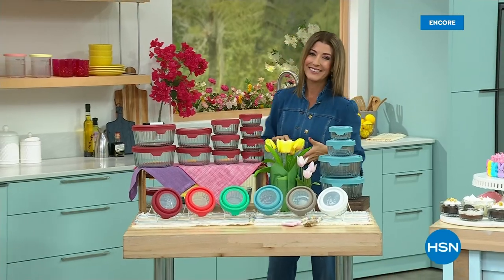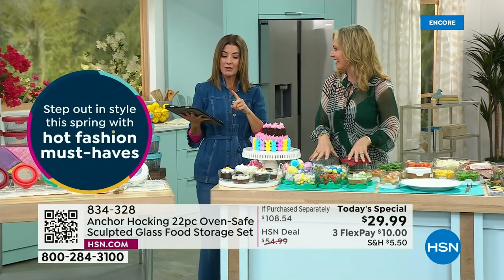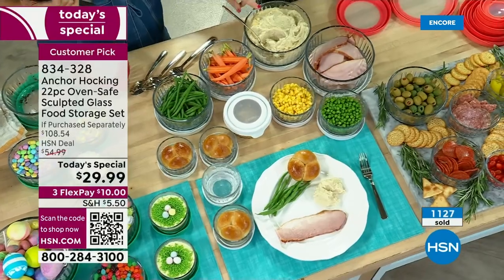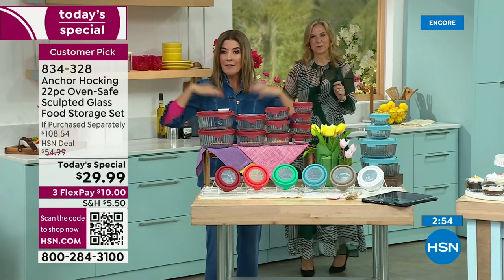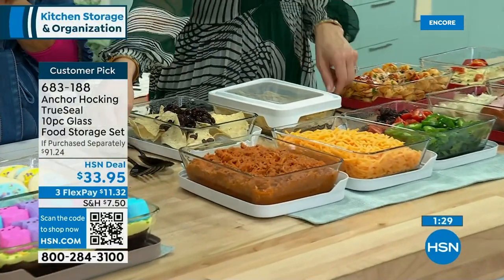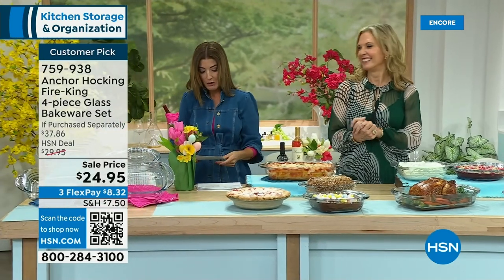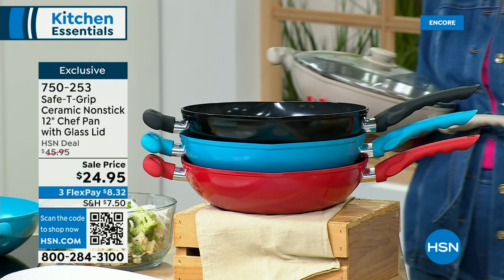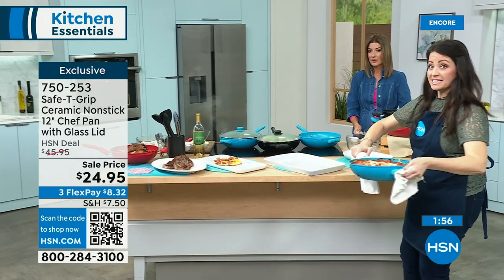HSN | Kitchen Must-Haves Under $50 - Anchor Hocking 03.27.2023 - 03 AM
Get organized and save on tried-and-true essentials from Anchor Hocking.